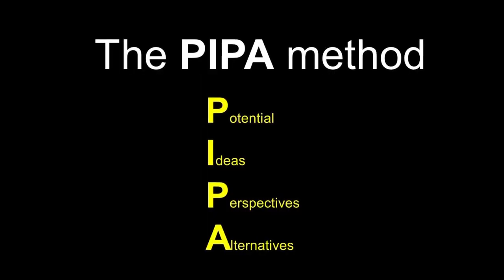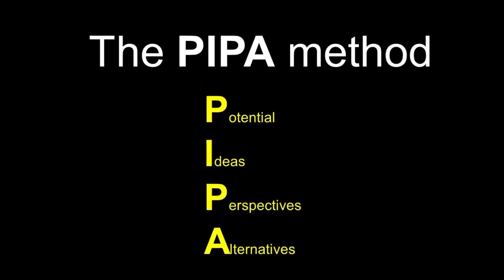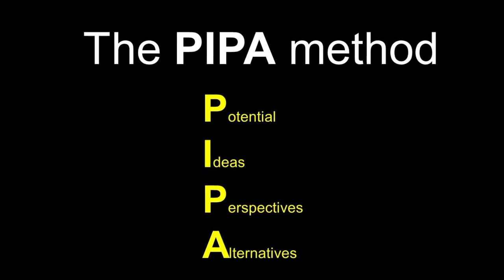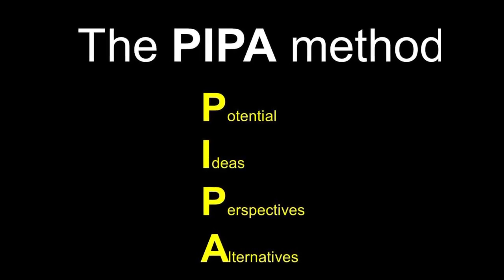Find the POTENTIAL for a Street Photography picture (feat. Pia’s Journey)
One of the keys in Street Photography is to detect a POTENTIAL: place, a situation, a person, a context that gives something special to my photo. Before even raising the camera, I observe ￼and focus in order to find the element that I want to photograph and make my mind up about the best possible way to make something interesting with it.

Pia’s Journey